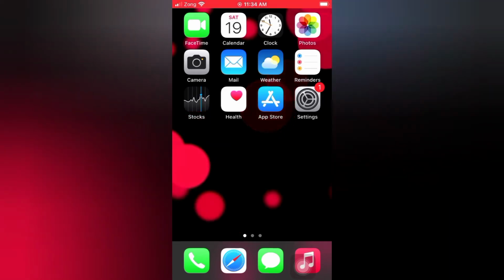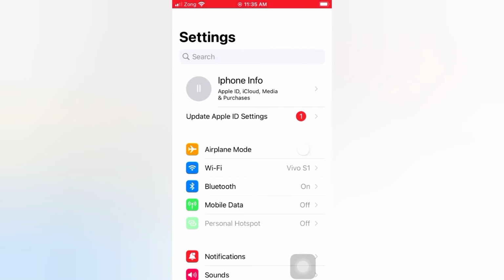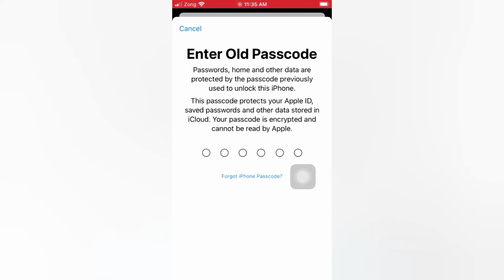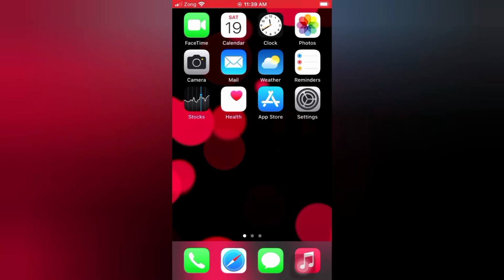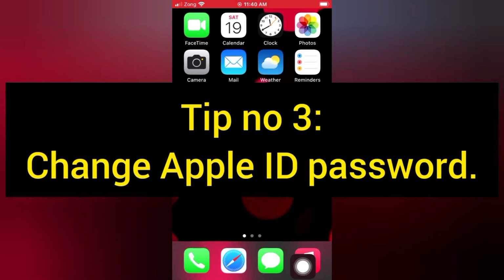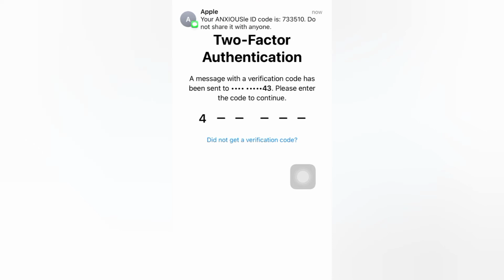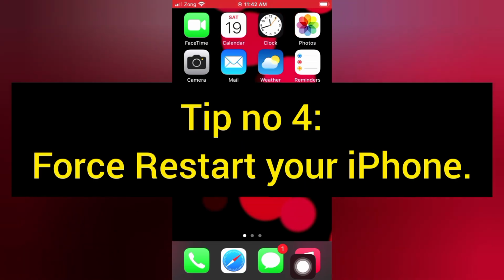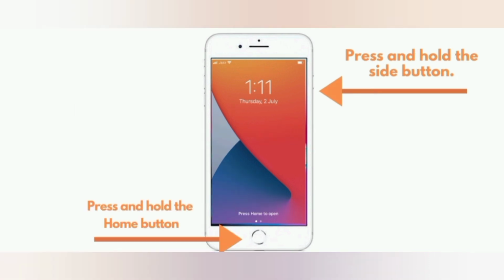How to Fix Update Apple ID settings on iPhone in iOS 15.3